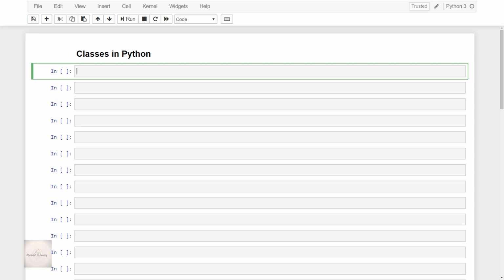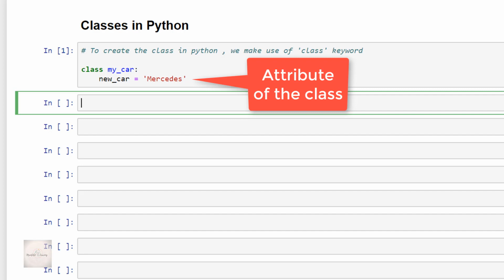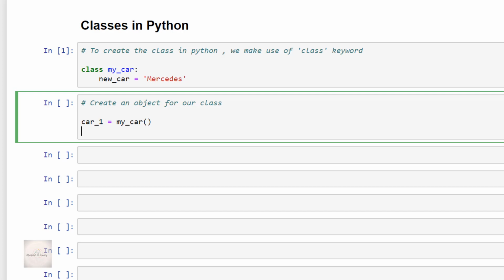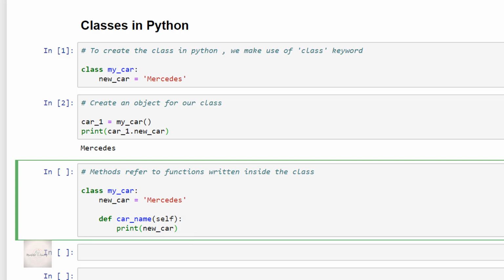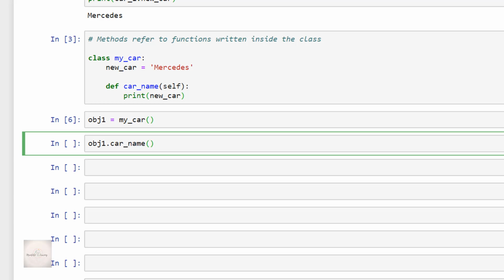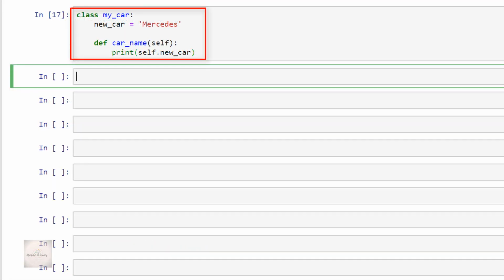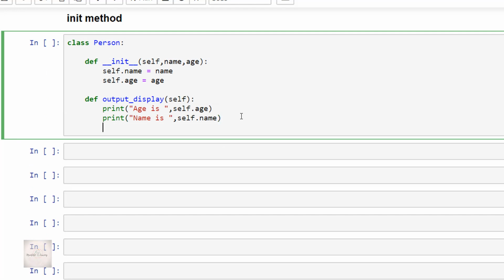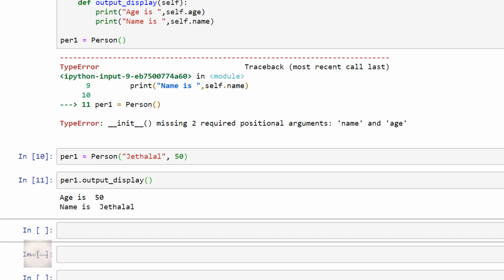Class 23 - Classes in Python - Python for Data Science - Machine learning Full Course